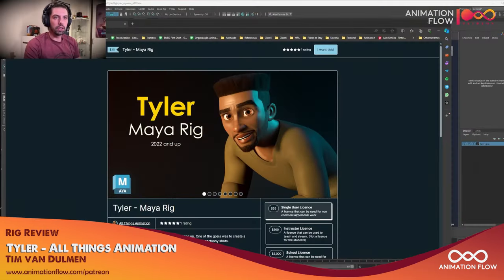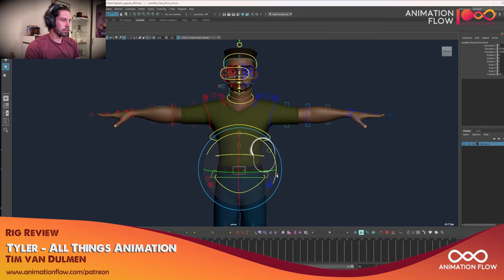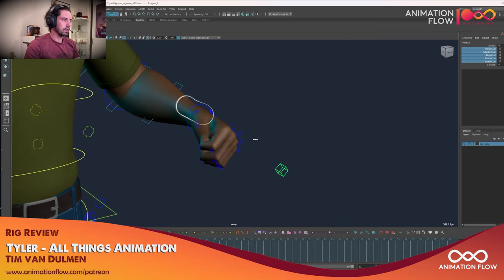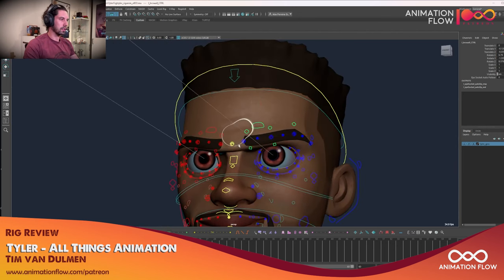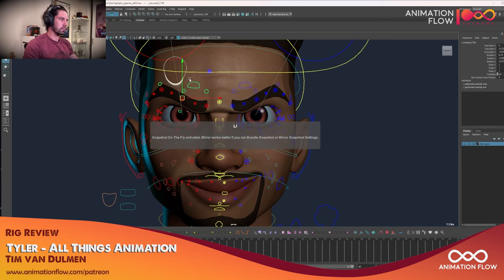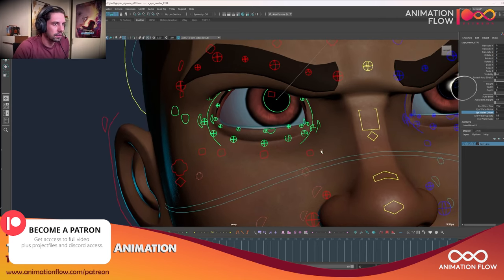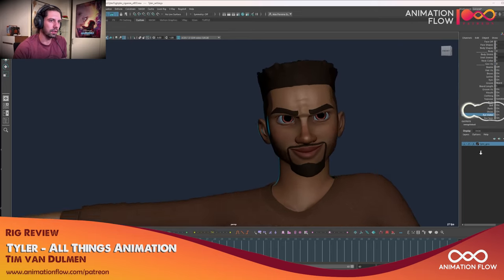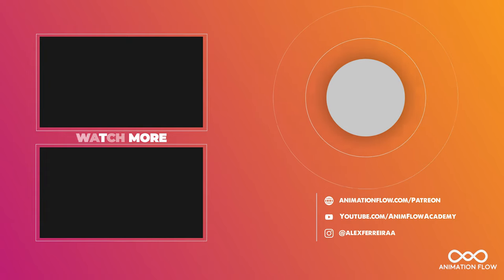Maya Animation Rig Review - Tyler Rig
Thank you so much Tim for making it available and giving a special discount for the Animation Flow Community! I can't wait to test it out myself!